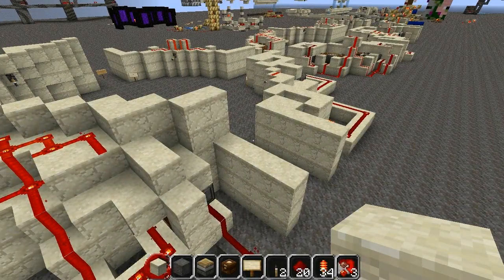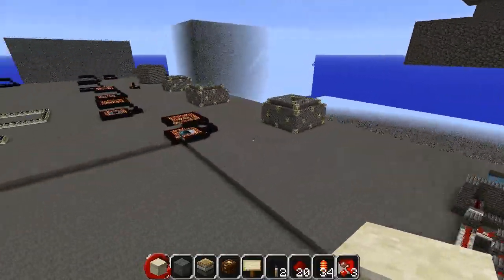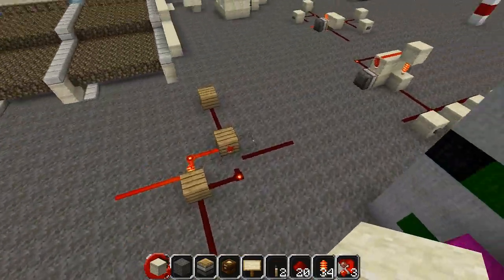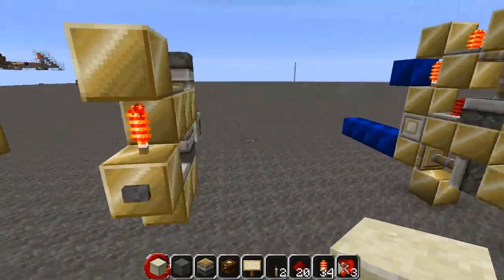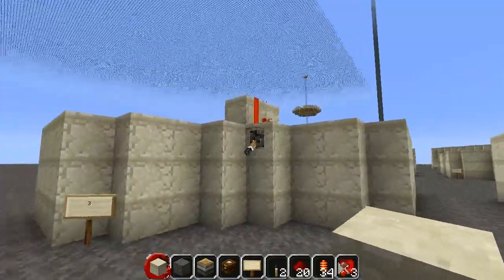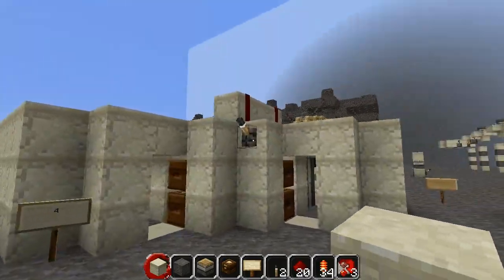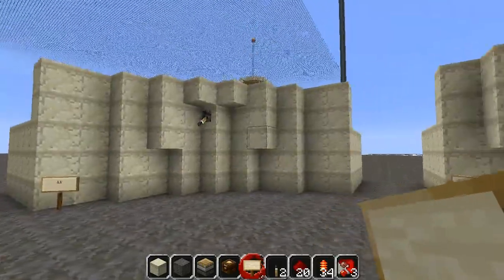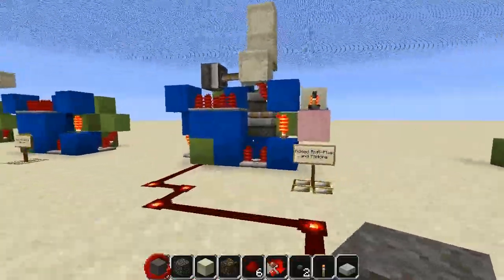Mindcrack Number 39 - "Storage Shutter" (Z458)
Texture pack:
painterlypack.net